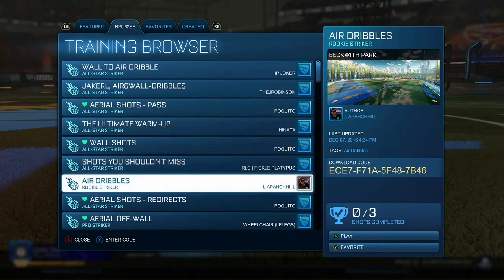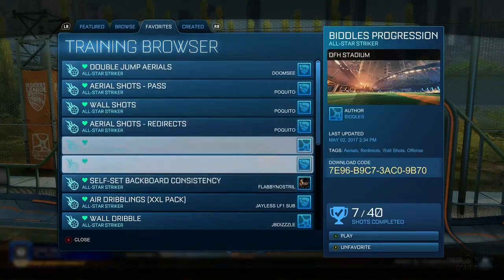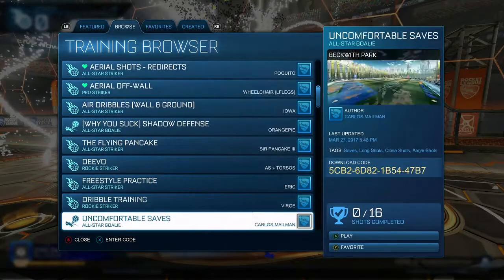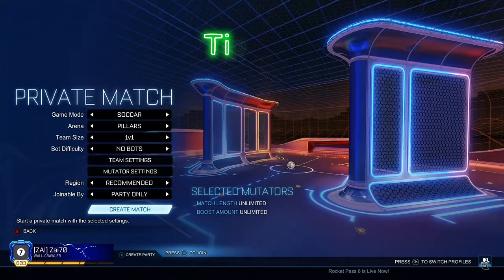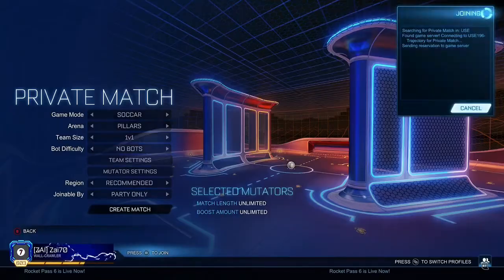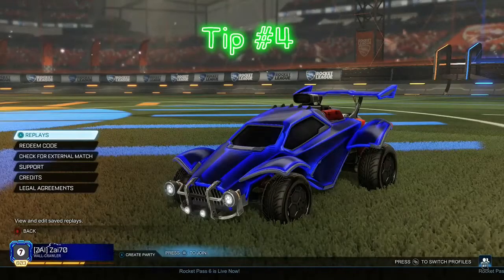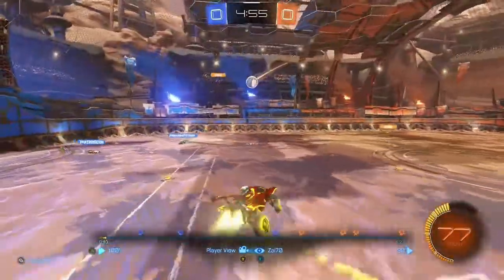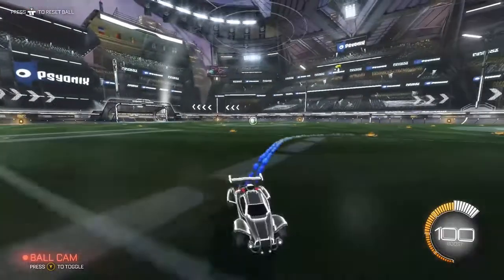Rocket League Top 10 Tips to Improve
These are all things I've learned from personal experience that I think can help anyone get better at rocket league. You all amazing!

Hi, my name is Regs. On this channel I post various types of Rocket league videos including tutorials, how to videos, car design videos, gameplay videos, rocket league montages, funny moments, rocket league update videos, and more. My goal is to help each of you to get better at rocket league, rank up fast, have the best looking car designs and of course to provide quality entertainment.